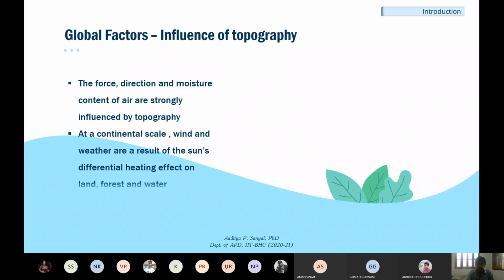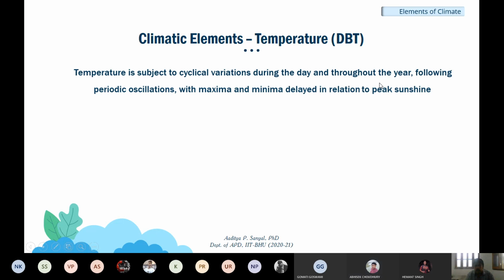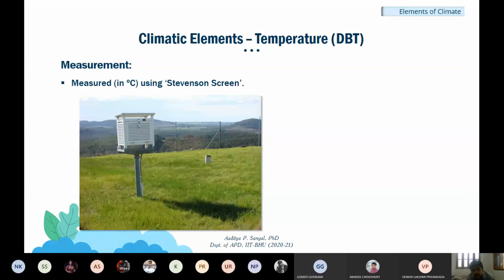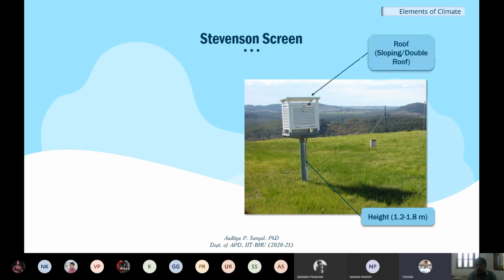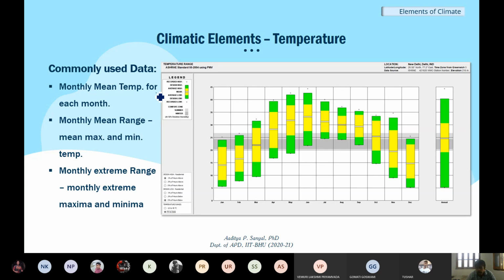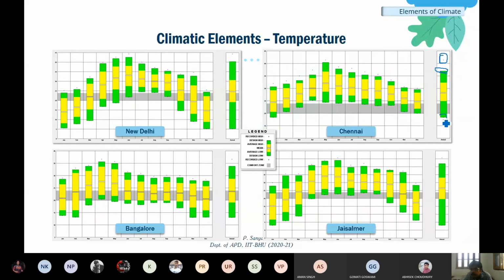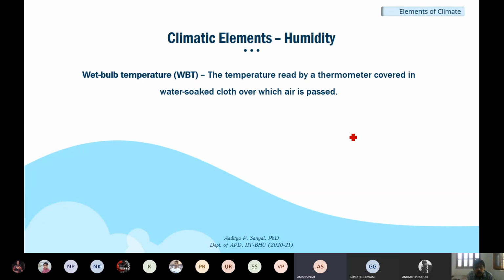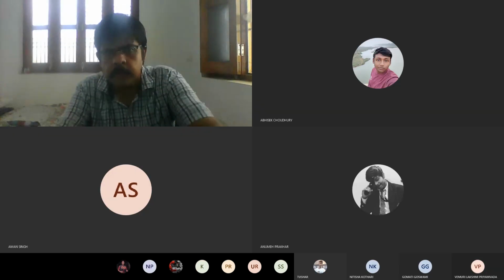Lecture 3 - Elements of Climate